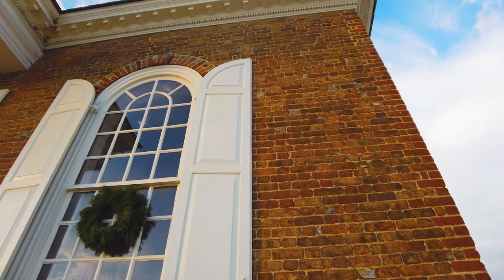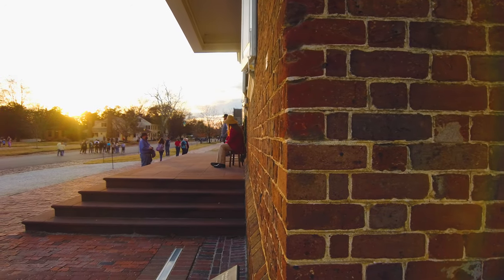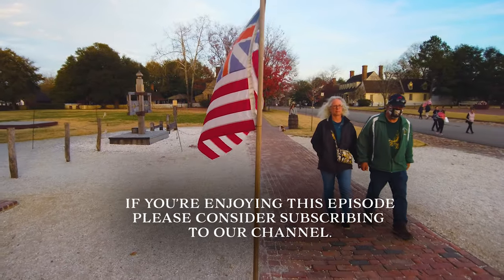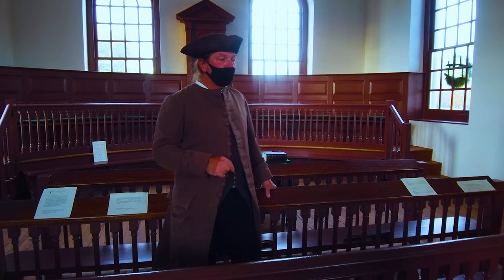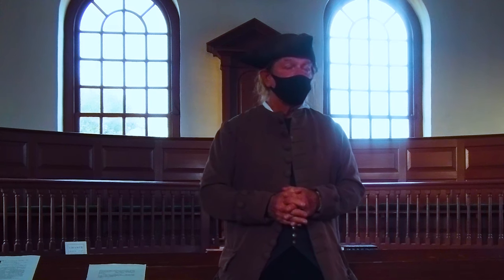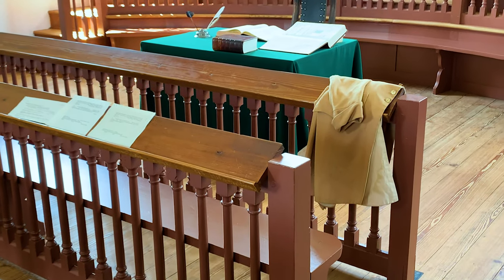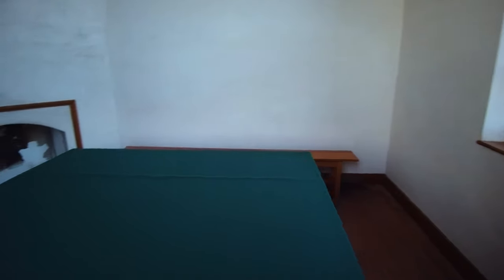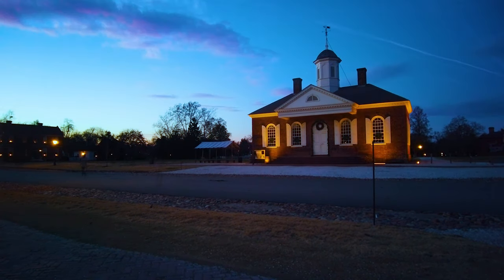Colonial Williamsburg Courthouse - Full Exterior & Interior Tour (2022) Law & Justice in the Colony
When visiting Colonial Williamsburg, You’re almost certain to pass by the Courthouse when walking along the Duke of Gloucester Street. Sitting at the center of the city, in Market Square, The Courthouse in Colonial Williamsburg it is truly a landmark any history lover and visitor to the city will be highly interested in exploring during their time here.

Exploring this historic house of justice was finally on my exploration to-do list and I was excited to learn more about it.

I wanted to get a good up-close look at all sides of the exterior of the Historic Courthouse in Williamsburg, which was in later years restored but still standing strong after enduring the tests of time. I also wanted to research and learn more about some of the more notable historical happenings that went down here.

My plan was to take a look around the exterior of this old brick municipal building before heading inside to learn more about some of the court cases, and government affairs that took place inside the Courthouse. I also wanted a chance to explore the official layout of the courtroom and get a glimpse at any open-door interior rooms.

Venture along with me as I set out to discover in more detail...

Other Colonial Williamsburg episodes that are mentioned in this video:
Exploring The George Wythe House - A Founding Father - Colonial Williamsburg (2021)

The Powder Magazine in Colonial Williamsburg - Cannon Fire, Exploration, History (2021)

We greatly appreciate your support and each and every one of our followers! It truly helps and allows us to explore new, interesting places and the time and efforts involved in creating new vlog content for you to enjoy! Thank you so much!

Drop by The Quest Cabin Merchandise Store to see our latest collection of various designs of t-shirts, hoodies, home decor, organic tote bags, pint glasses, mugs, and other fun designs and products. Every purchase you make supports the Quest Capsule Channel. All orders are handled and fulfilled by Spring. If you purchase anything from the Quest Cabin Store, send us a direct email telling us what you ordered, and a cell phone image of you sporting our merchandise, so we can mention you in a future video!! 😎